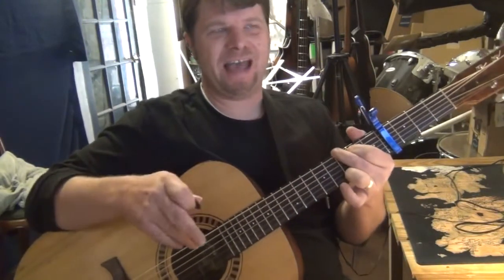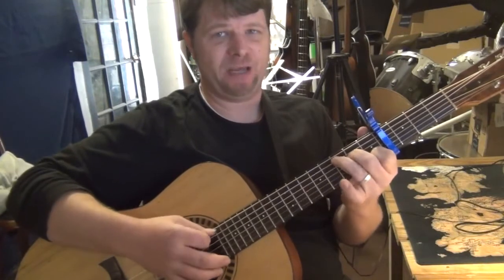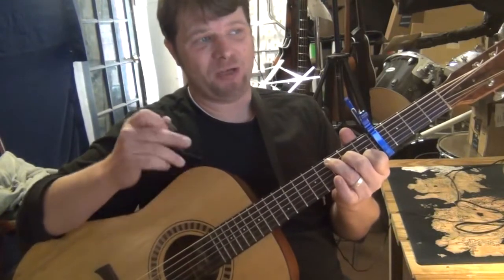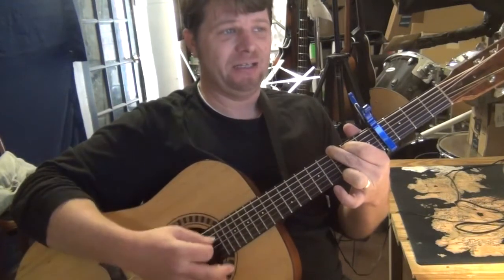Are You Sure Hank Done It This Way (Alabama) Guitar Chord Chart - Capo 4th - G C